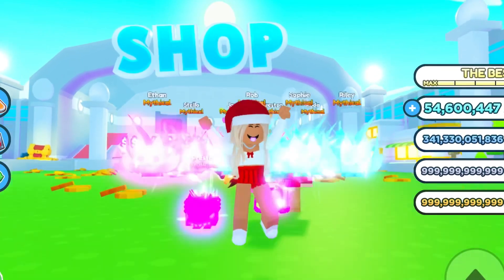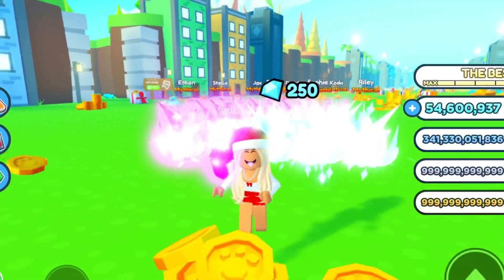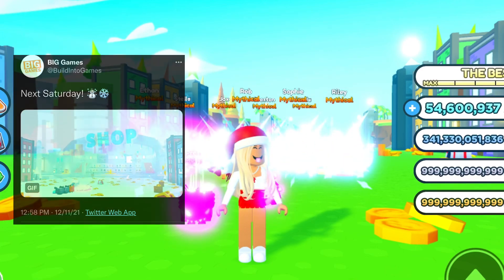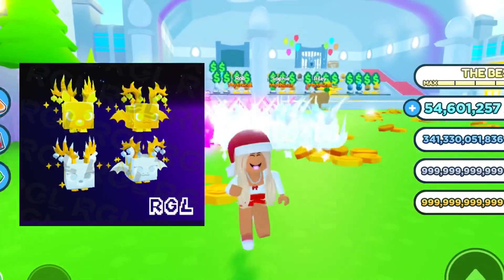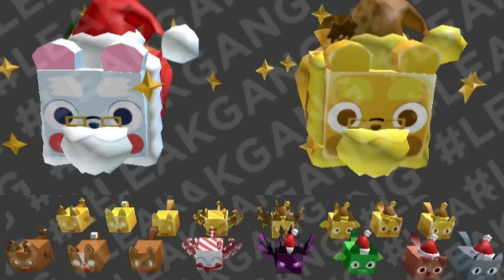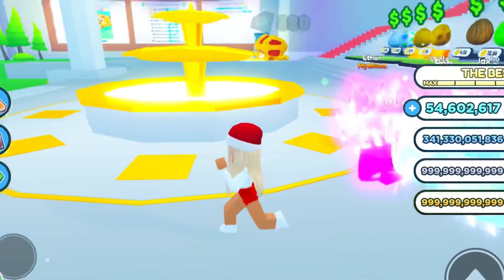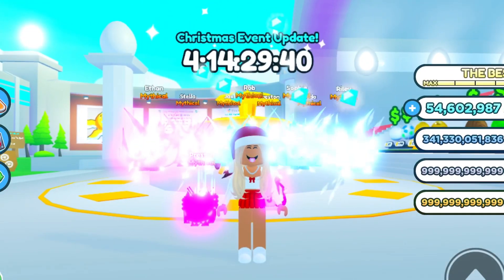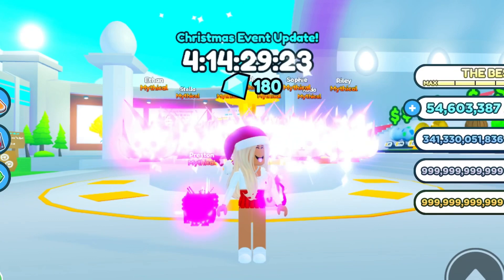🎄Pet Simulator X- CHRISTMAS UPDATE LEAKS!!!!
Hey guys!  Here are a few leaks of the Pet Simulator X Christmas Update that were shared to me by my friend Martin!

Leaks from Twitter!!! @BuildIntoGames @RGLleaks @BubbleLeaks

Are you all as excited as I am?

✨SOCIAL MEDIA ✨